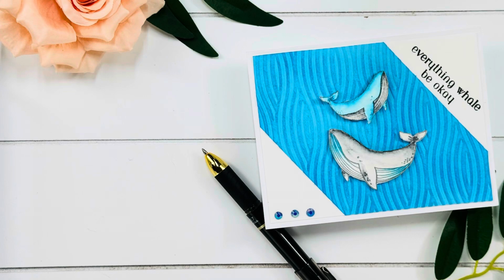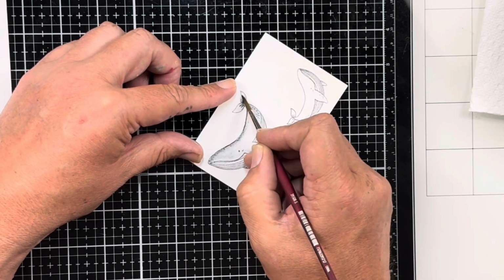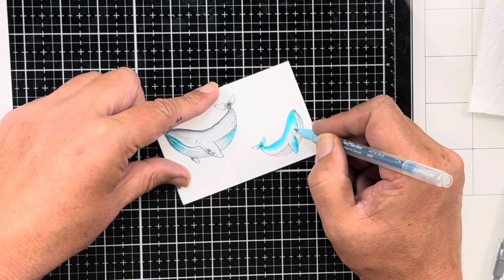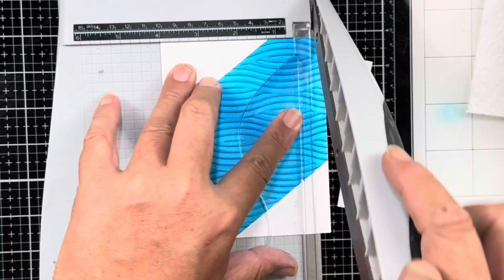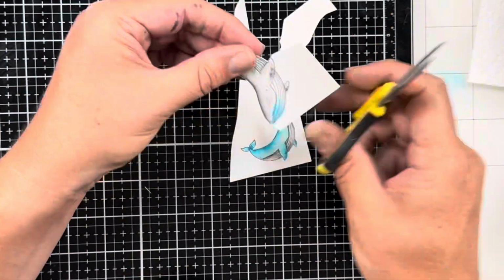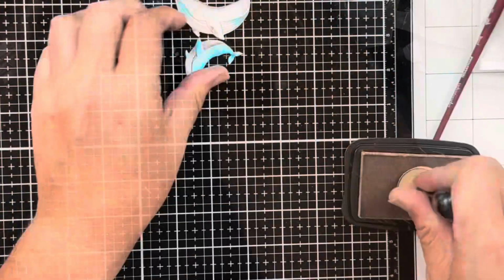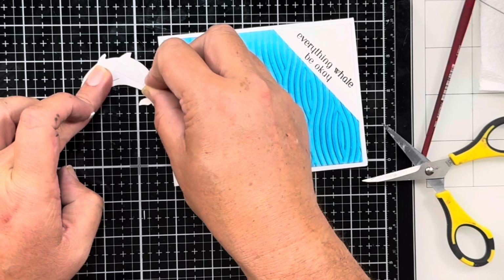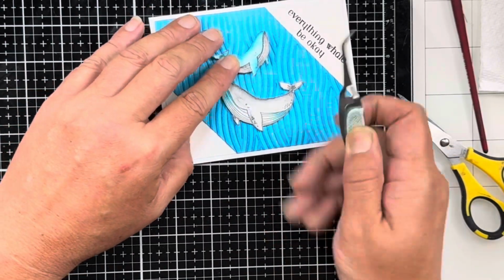Easiest Watercolor Card You Will Ever Create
In today's video, I'm excited to share the easiest watercolor card you will ever create! This card features the ever so cute Whale Wishes Stamp Set from Pajama Crafter Stamps!  For the easiest watercoloring technique I am going to share with you how to use Twimarkers from Arteza but you can use any water based markers you have to achieve the same results.  If you're looking for an easy watercolor technique for your card making than this video will help you impress your friends and family with your new watercolor skills, you're in the right place.

In this tutorial, I'll walk you through:
Using Watercolor Markers
Tips for Ink Blending over Embossing
Simple Sentiment Trick
My Top Tips for Fussy Cutting

This project is perfect for all skill levels, and I promise you'll have a blast making it.

(All images on the Visual Supply List are clickable.  No need to sign into anything!)
All the rest of the supplies can be found in the Visual Supply List above.
🔥 RESOURCES 🔥
Coordinating Blog Post:

Please rest assured that I only recommend products that I genuinely believe in and personally use.
If you have any questions about any of the products mentioned, feel free to drop me a line. I'm here to help!
Thank you for being a part of this wonderful crafting community!
Happy crafting!

00:00 Introduction
00:21 How to Use Watercolor Markers
01:56 Ink Blending over Embossing Folder Tips
02:40 Sentiment Tip
02:59 Fussy Cutting Tips
04:34 Assembling the Card tips & tricks